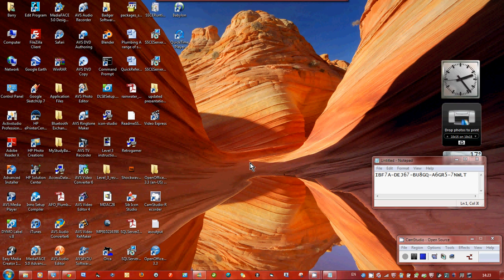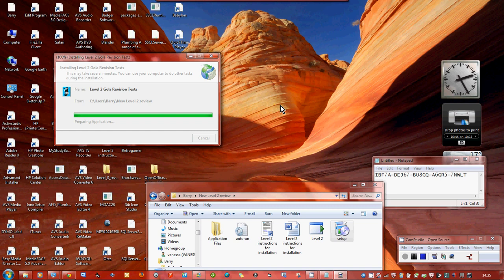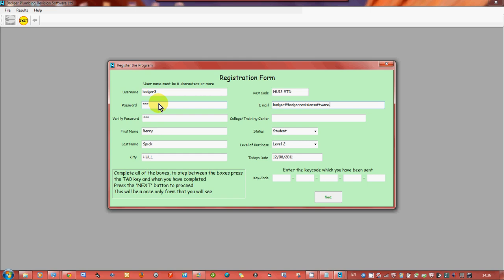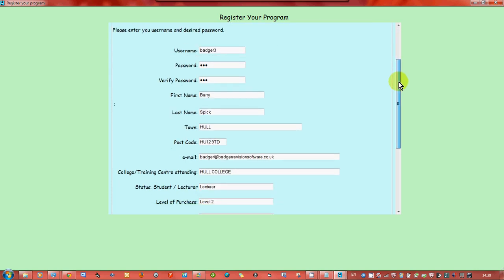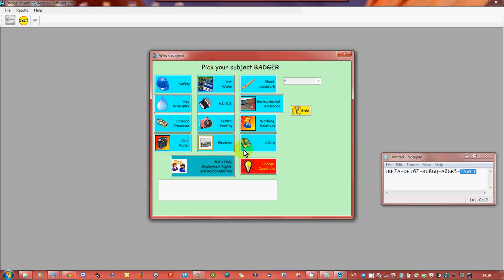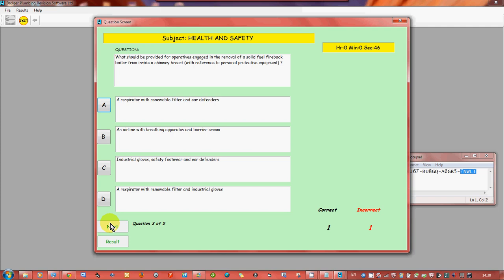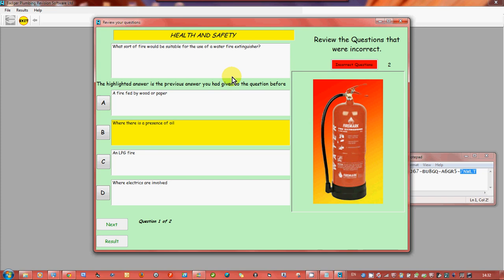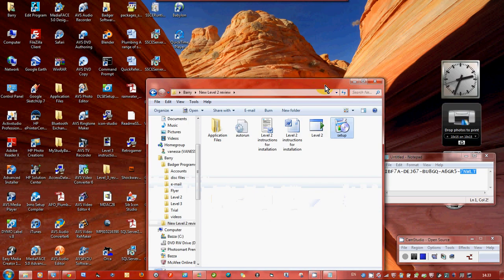How to use Badger Plumbing Revision Software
A video about how to install and use Badger Plumbing Revision Software Ltd programs